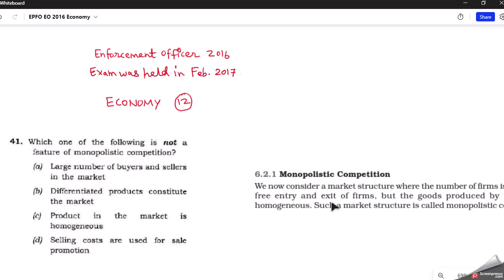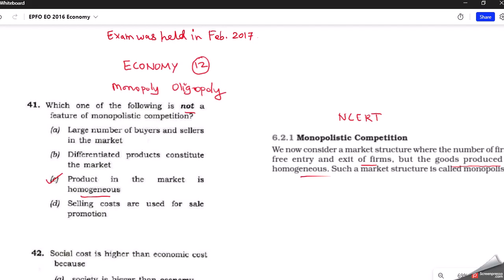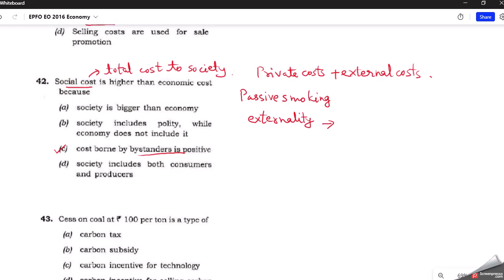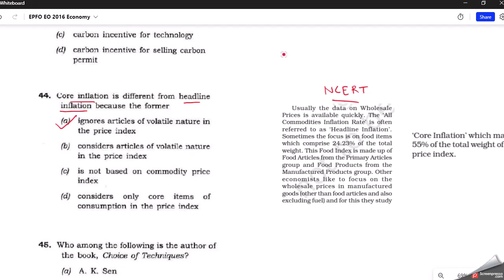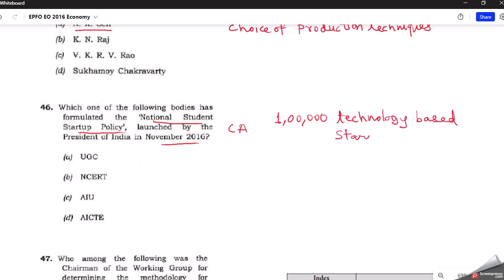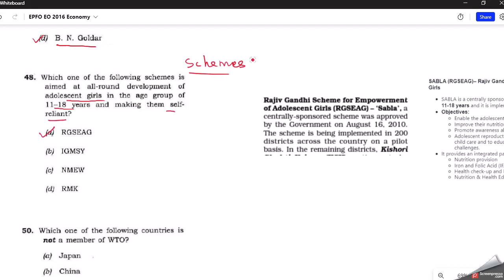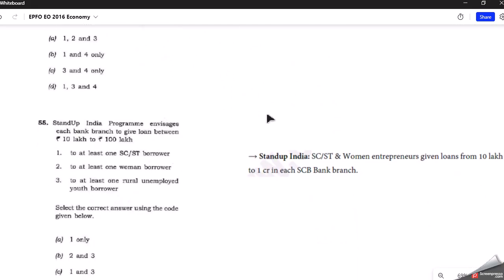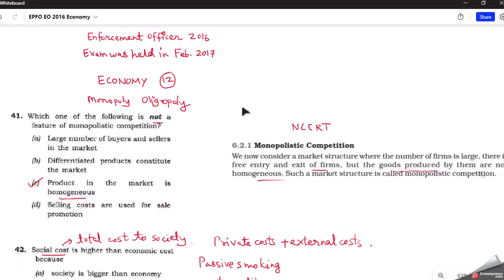UPSC EPFO 2023 | Economy PYQs | Enforcement Officer 2016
In this video, I have discussed Economy PYQs of Enforcement Officer Exam 2016. Watch the video till end to know more.